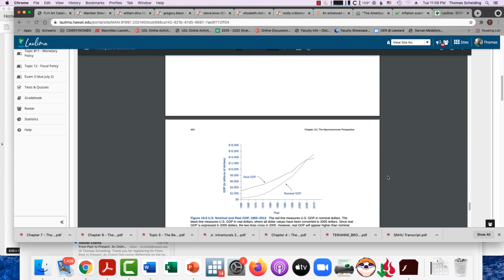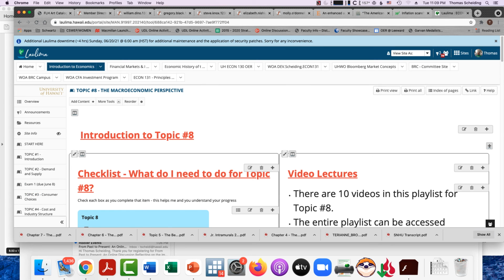Topic8 Overview_ECON120_Scheiding